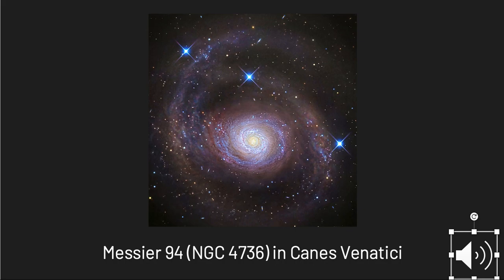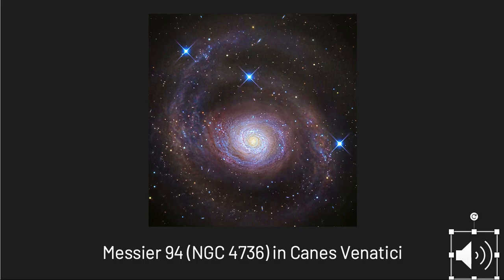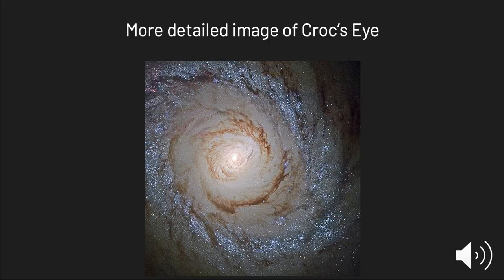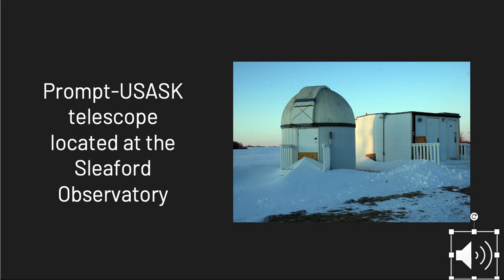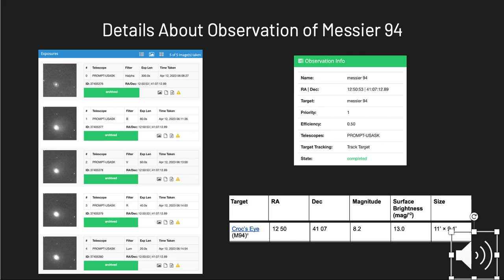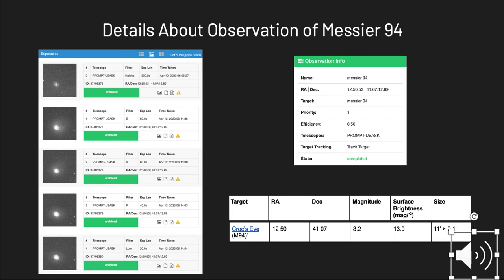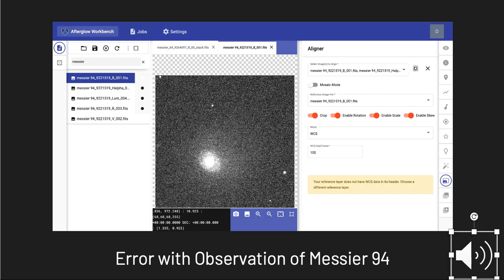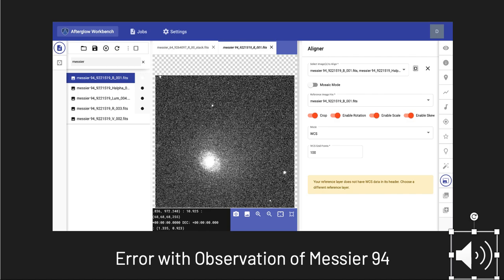Intro: Messier 94